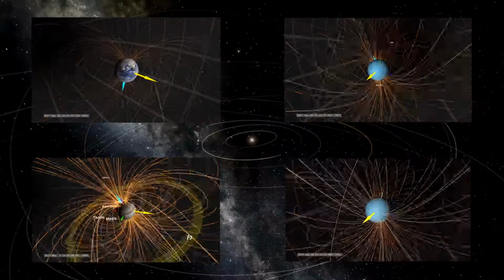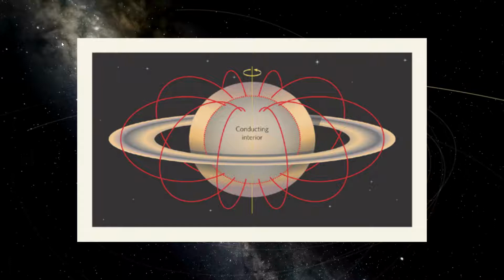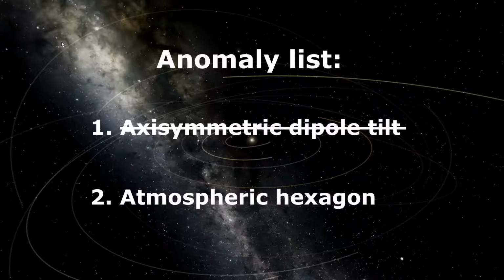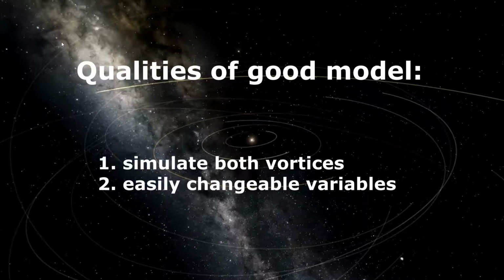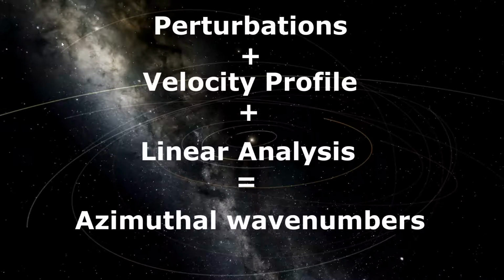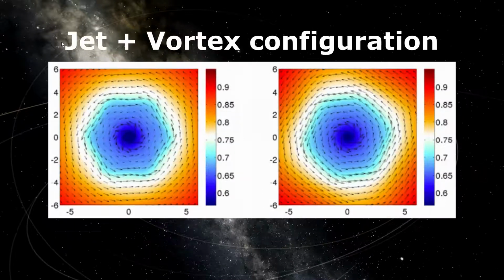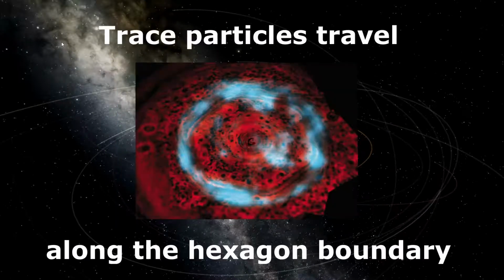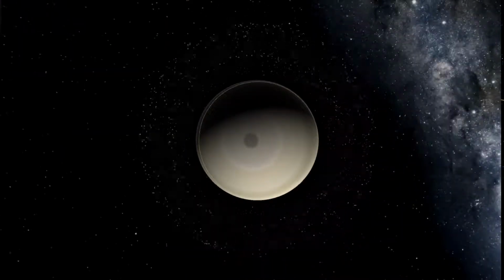Mysteries of Saturn presentation